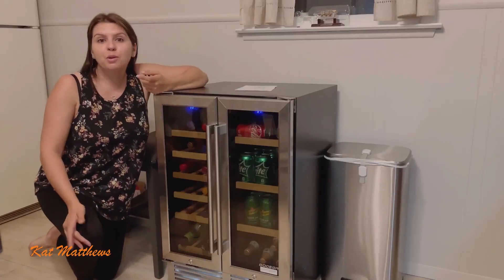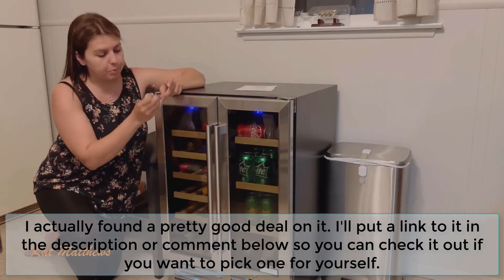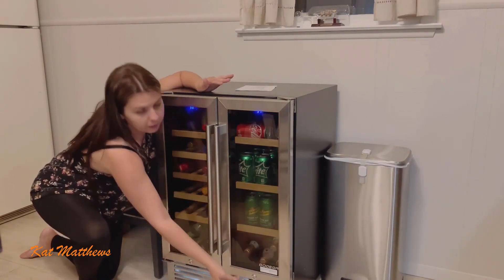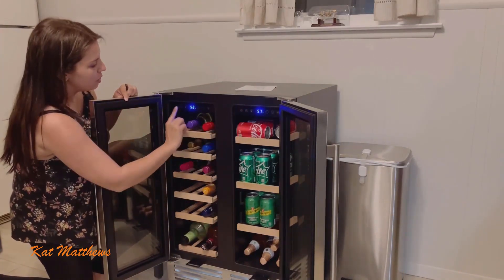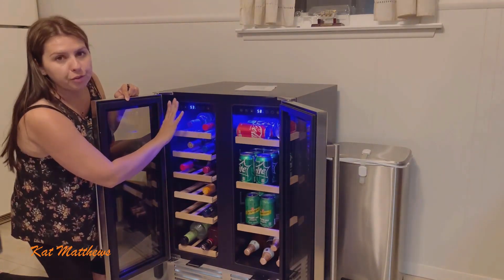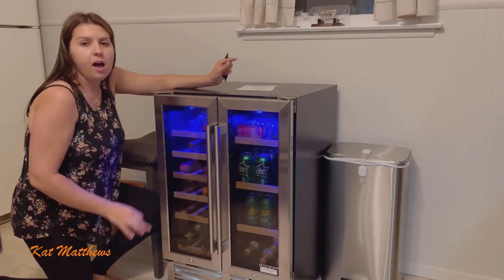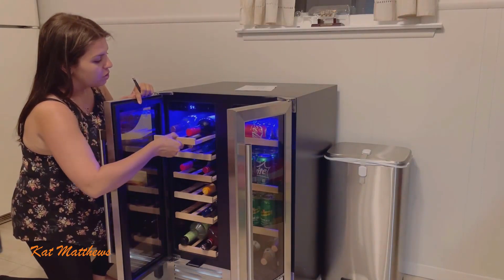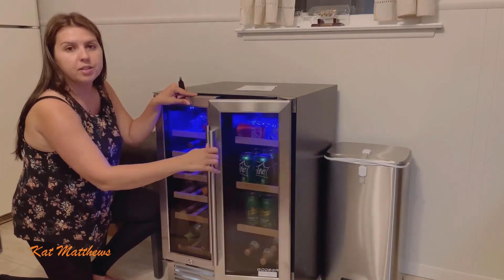BODEGA 24 Inch Dual Zone Wine Cooler Review - Watch Before You Buy!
BODEGA Wine and Beverage Refrigerator, 24 Inch Dual Zone Wine Cooler, with Smart APP Control and 2 Safety Locks,Soft LED Light Hold 19 Bottles and 57 Cans, Built-In or Freestanding.
B087CVX2FT